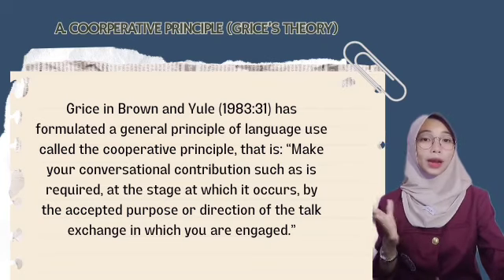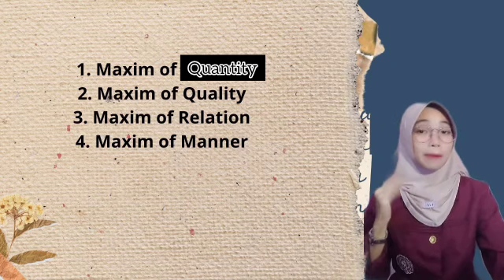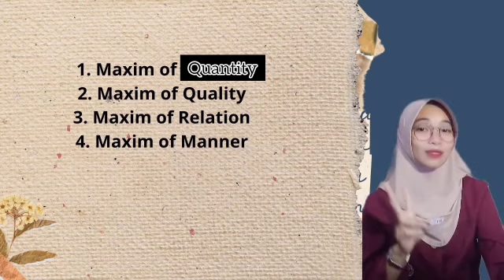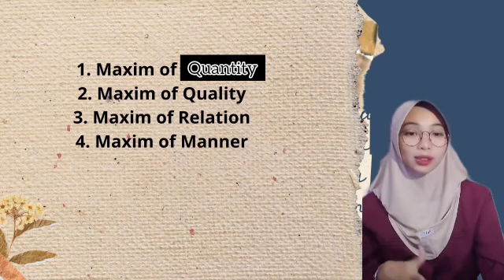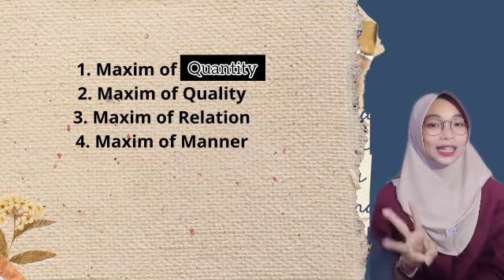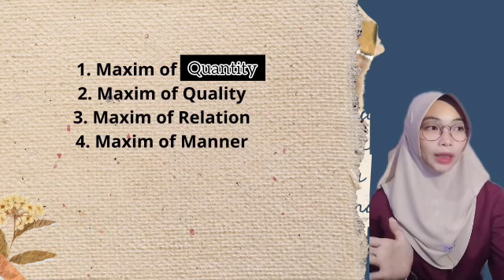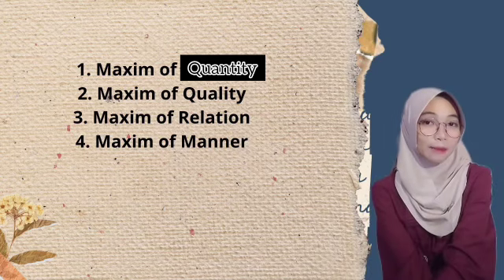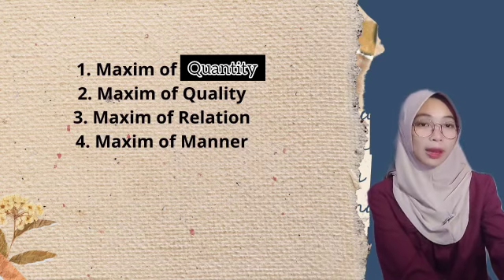Cooperative principle and the concept of humor - Pragmatics 7A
Assalamu'alaikum wr wb... this is the video about the cooperative principle and the concept of humor.

the video for midterm test pragmatics 7A

sorry for my english skill🙏🏻😭 hope you enjoy it!!!